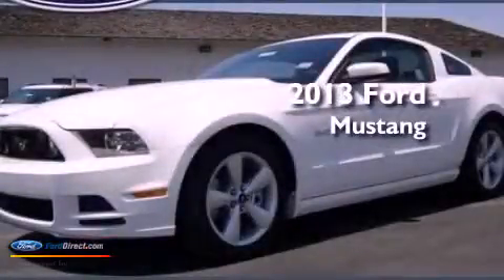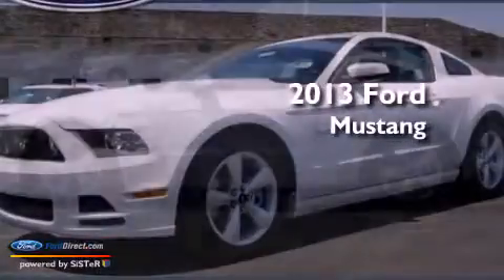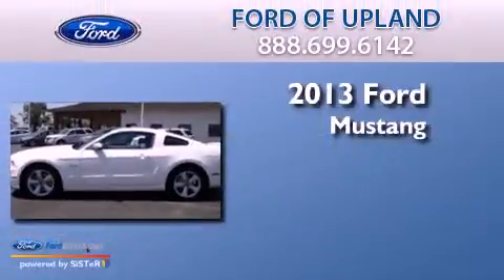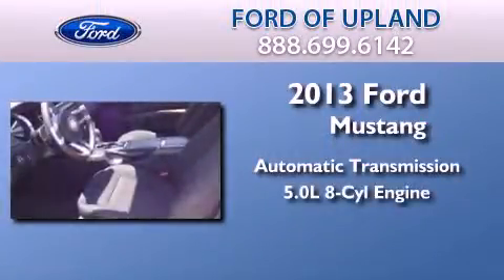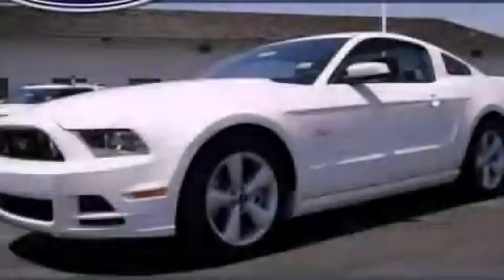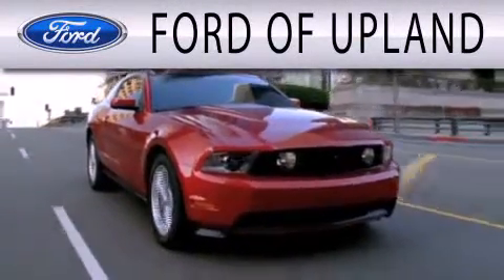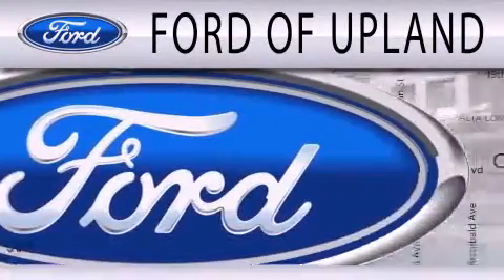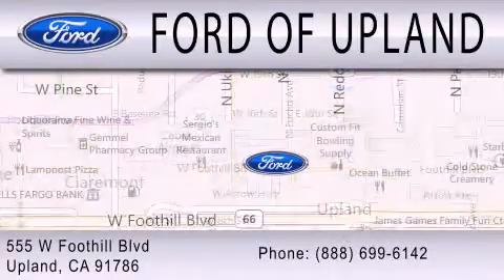2013 FORD MUSTANG Upland CA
Year : 2013
 Make : FORD
 Model : MUSTANG
 Engine : 5.0L V8 32V MPFI DOHC
 Trans . : 6-SPEED AUTOMATIC
 Exterior : PERFORMANCE WHITE

 Interior : CHARCOAL BLACK
 Stock : M6495

 555 W Foothill Blvd.